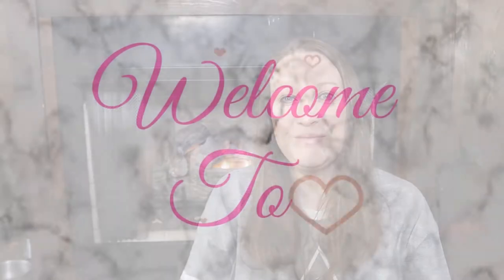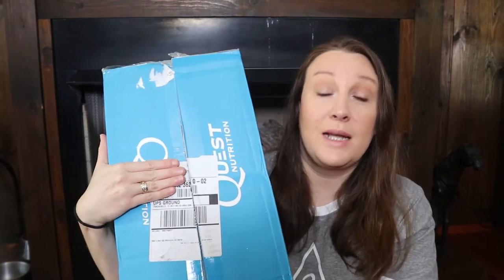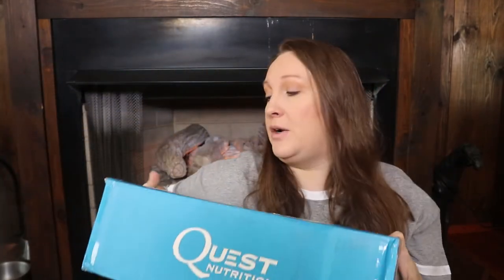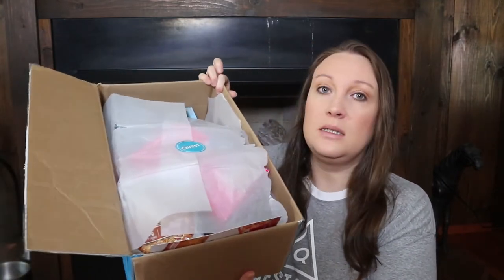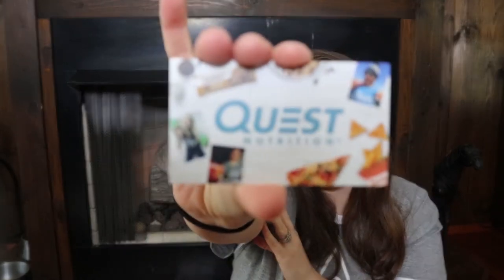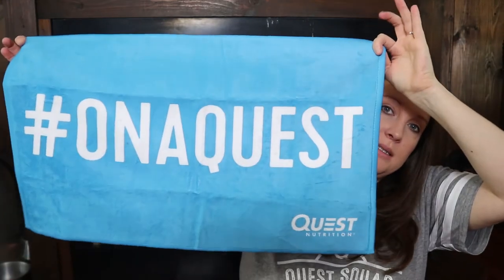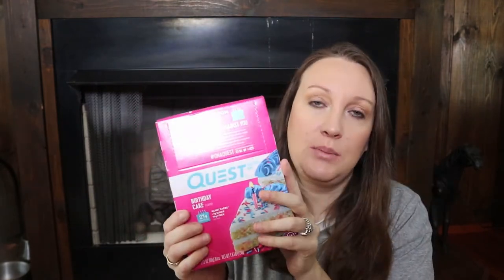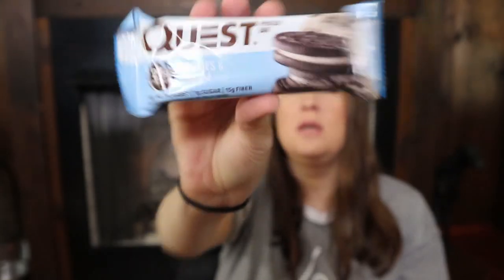Quest unboxing/Quest Team?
Hey Y'all
Welcome back to another video! In this video, I am sharing with you what I received in my quest box. XOXO

MY PRUVIT WEBSITE~ you can use this link to purchase any pruvit product

Let them know I sent you!

This content is NOT sponsored and all opinions are my own. You are all amazing! XOXO